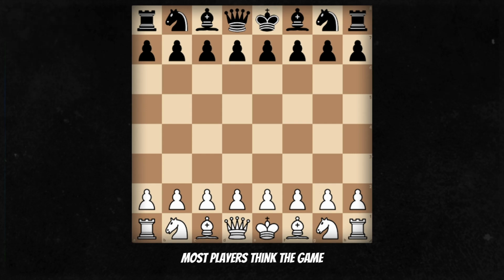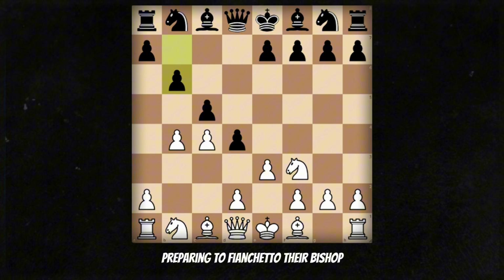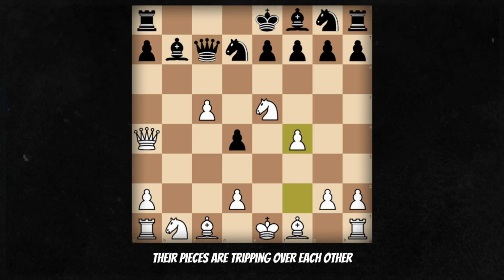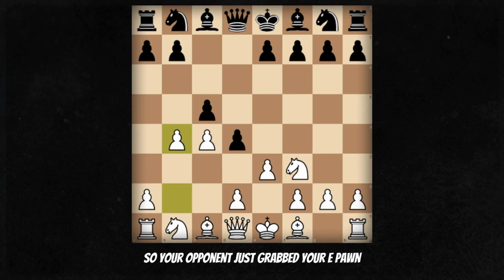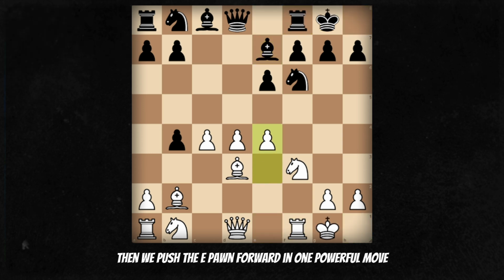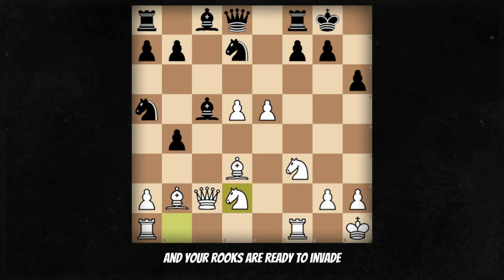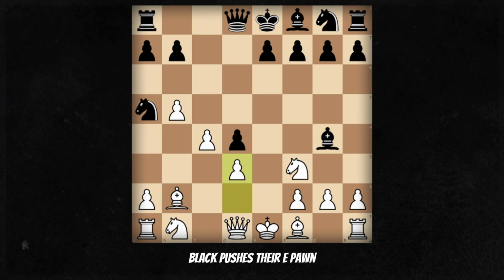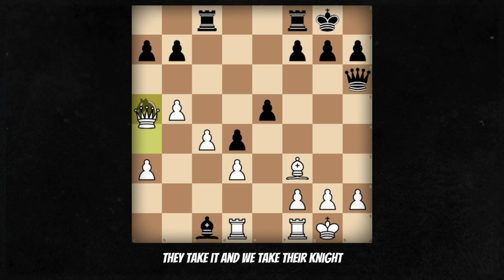Reversed Blumenfeld Gambit Guide: CRUSH Opponents With This Hidden Weapon!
The Reversed Blumenfeld Gambit is White’s most underrated surprise weapon against 1...d5. In this complete guide, you’ll learn:

How to punish greedy pawn grabs with deadly tactics

The exact moves to dominate the center and win material

3 crushing variations most players never see coming

Perfect for aggressive players who love gambits! Works against 1...d5, 1...c5, and 1...Nf6. Includes lines where Black accepts or declines the gambit.

👉 Sharpen your opening repertoire with 50 Deadly Chess Traps – PGN Pack.

This opening works at ALL levels – try it in your next game!